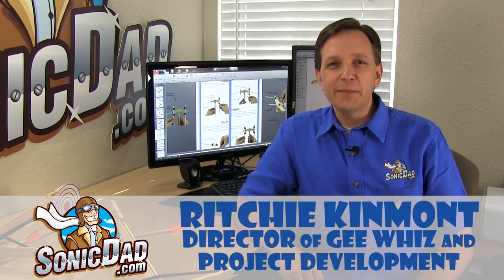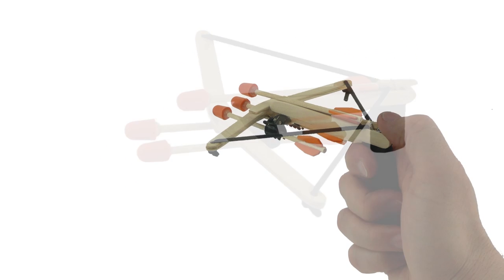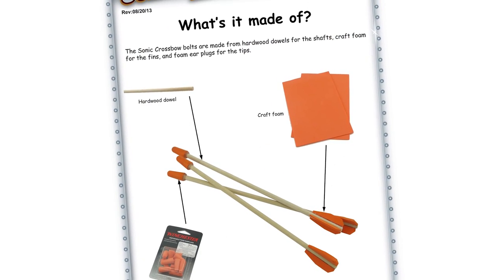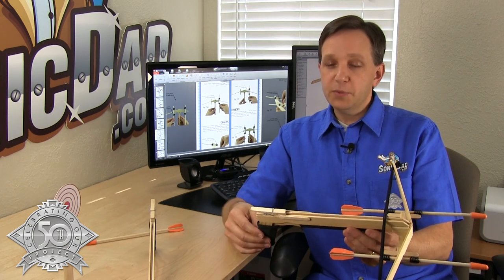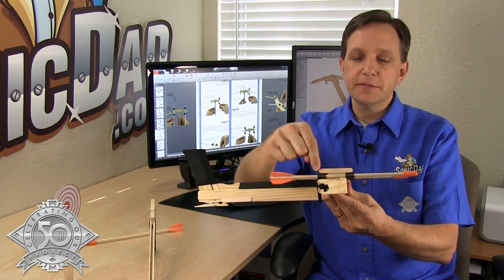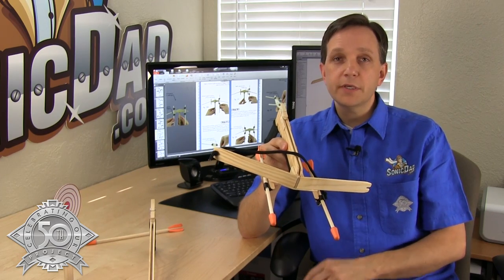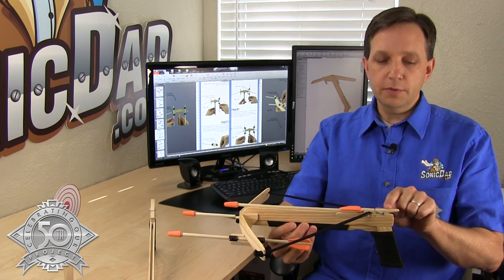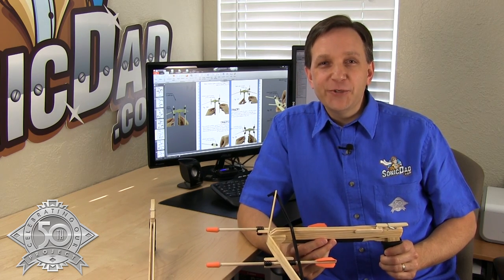Area 51 1/2 Preview: The Sonic Crossbow Project #50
Can you believe we are already approaching SonicDad project #50? Here is a preview of The Sonic Crossbow.